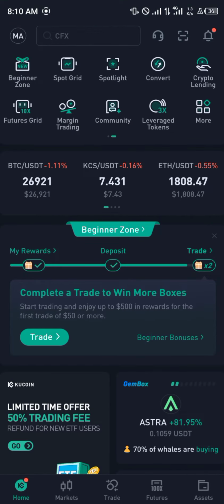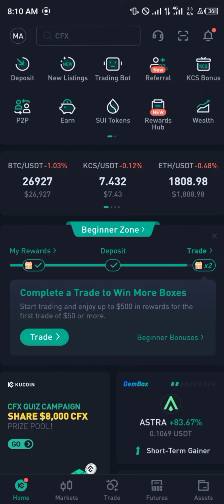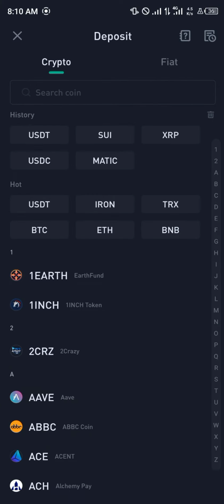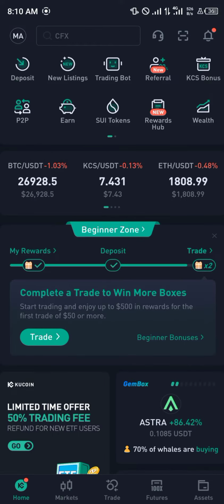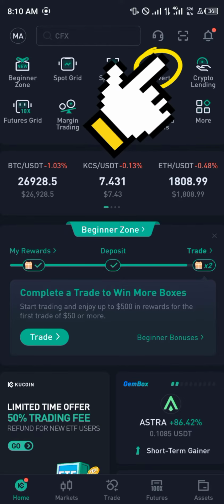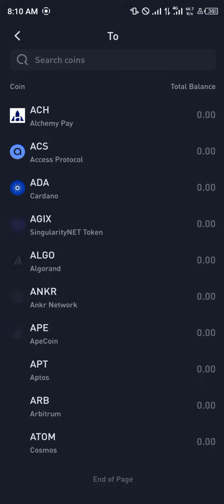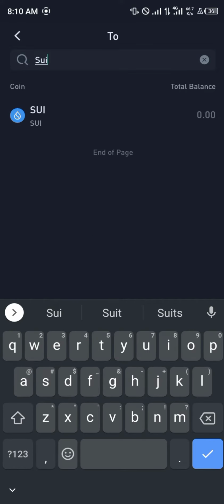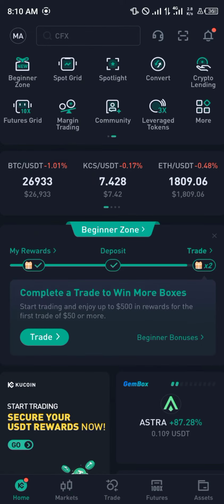How to Buy SUI Token on Kucoin (Step by Step)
In this quick video, I will show you How to Buy Sui Token on Kucoin step by step.

Are you interested in buying SUI token on KuCoin? Here's everything you need to know.

SUI token is the native cryptocurrency of the SUI Network, a platform that offers decentralized and secure cloud storage services.

To buy SUI token on KuCoin, you need to have an account on the platform.

Once you have your account, go to the SUI token sale page on KuCoin.

You will see the SUI token sale in the spotlight section. Click on the "buy" button to purchase SUI token.

The price of SUI token may vary, so make sure to check the current price before buying.

There's also a SUI token airdrop available, so make sure to check the requirements to get your free tokens.

Additionally, there's a SUI token faucet that gives you free SUI tokens just for completing some tasks.

If you're interested in joining the SUI Network community program, visit their website to learn more.

SUI token has a promising future, and many analysts predict its value will increase in the coming years.

That's it! Now you know how to buy SUI token on KuCoin. Happy investing!